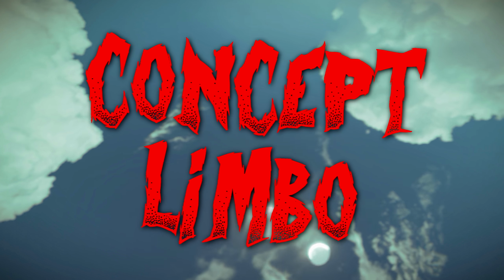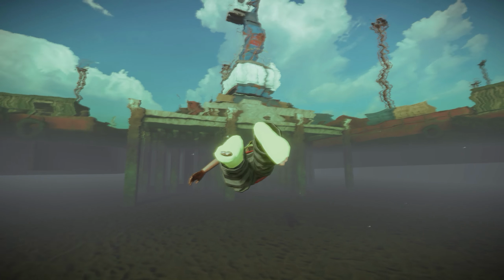New diving mask, fins and underwater gameplay | Rust update 20th April 2018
New diving mask, fins and underwater gameplay | Rust update 20th April 2018: In this episode a couple of surprise new items, the diving mask and fins! Rust's underwater gameplay is about to kick off so join me as I take a look under the surface.

The home of the Rust update, Concept limbo and Survival gaming in general.

My specs:
i7 6700k
GTX 1080
16Gb G.Skill TridentZ 3200MHz